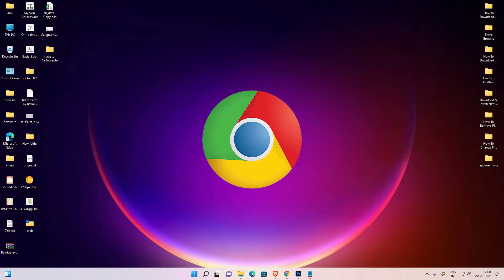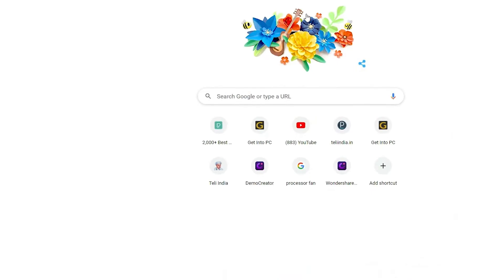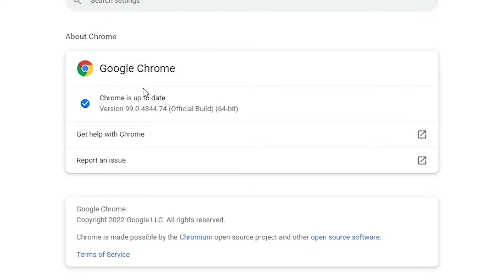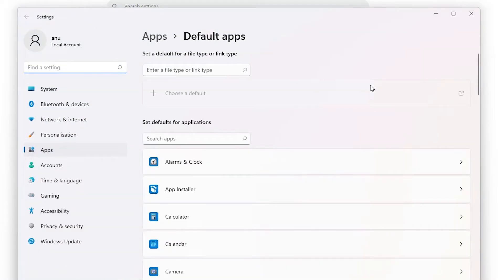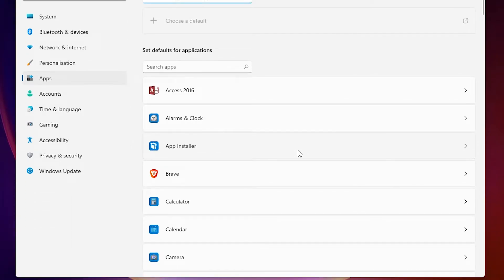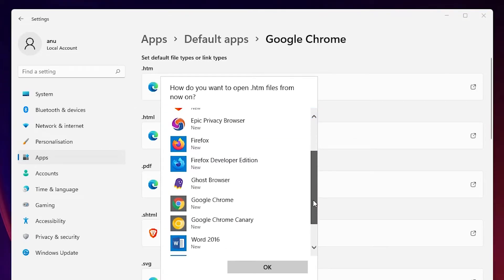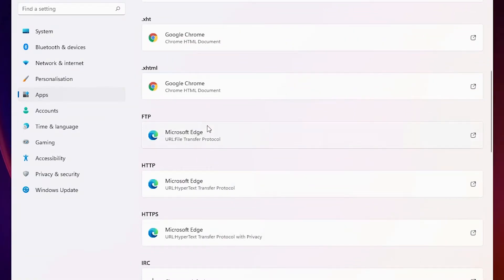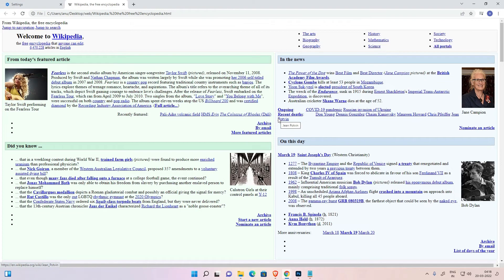How To Update Google Chrome in Windows 11 - Make Google Chrome as a Default Browser in Windows 11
In this Video We are Going to see How To Update Google Chrome in Windows 11 & Make Google Chrome as a Default Browser in Windows 11 PC  or Laptop by the simplest Way.